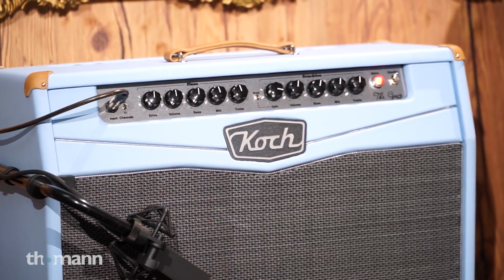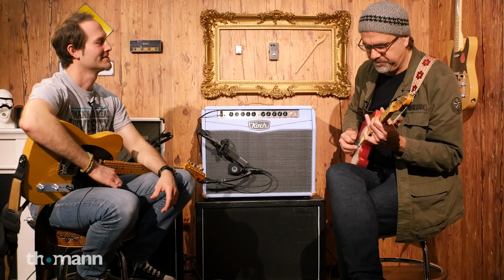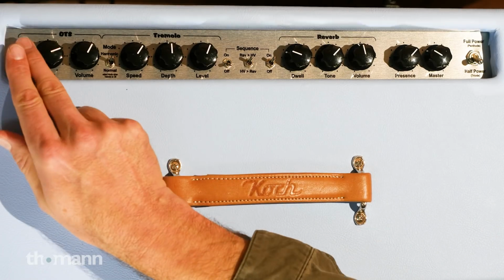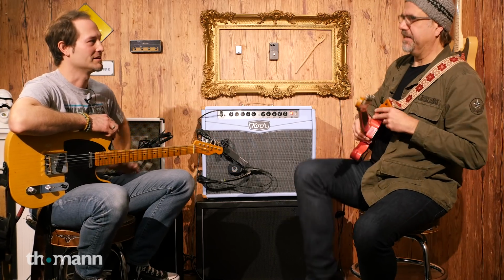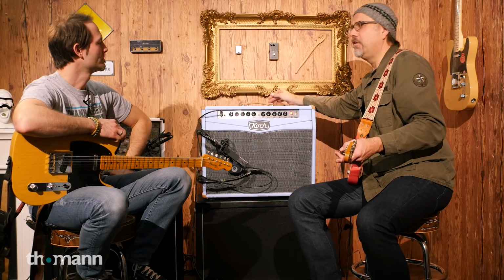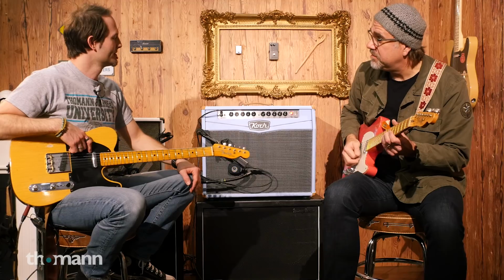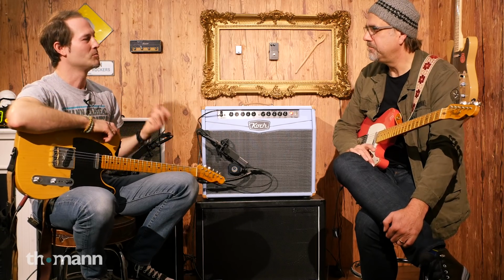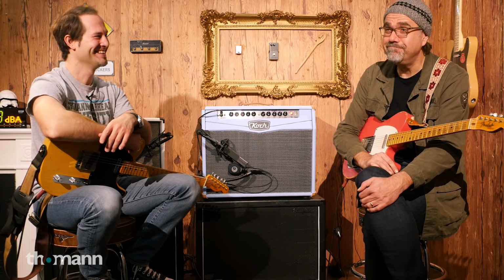New Signature Amp | Greg Koch Geartalk | Part 1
Greg Koch got himself a signature amp from Koch Amps!
See what this versatile beast is capable of.
Watch out for part 2 where Greg is talking about his signature pickups.

Interesting bits and pieces:

0:00 Introduction

0:55 How everything happened | Greg's talking

5:29 The clean channel | Greg's talking
5:49 Greg's playing
6:55 The controls | Talking
8:04 Clean with OTS | Playing
9:33 Harmonic Vibrato | Playing
11:22 Tremolo | Playing
12:15 Harmonic Vibrato with Reverb | Playing

14:14 Overdrive channel | Playing
15:39 Gain boost | Playing
16:33 Overdrive with OTS | Playing
17:12 Gain Boost with OTS | Playing

18:05 Further explaining the amp features | Talking and Playing

25:48 Conclusion